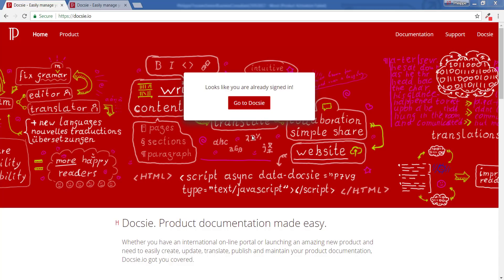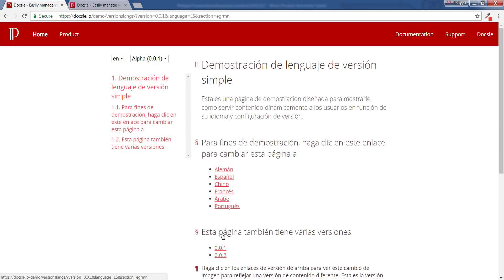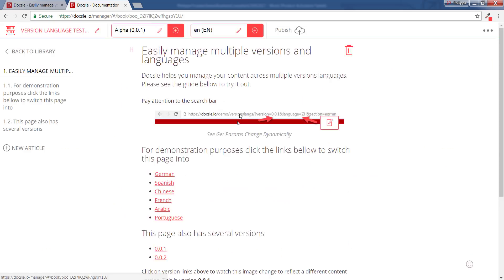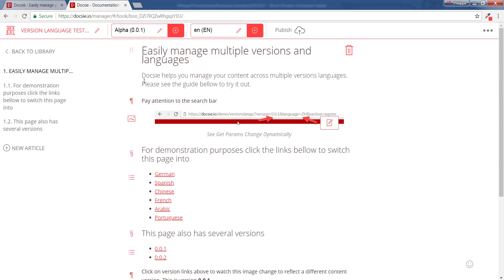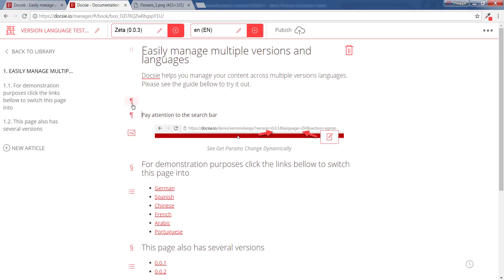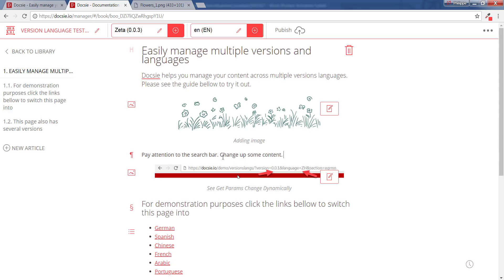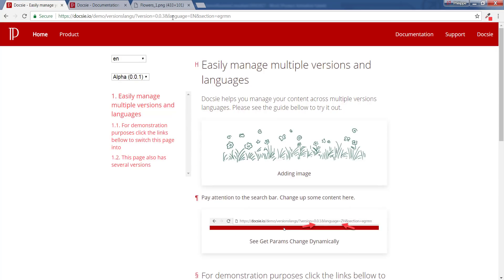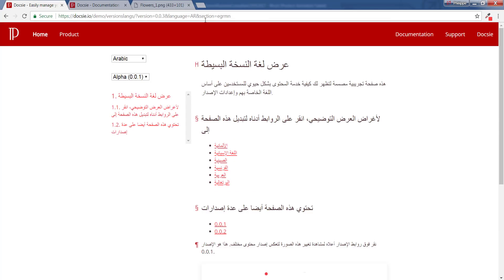Managing Multiple Versions and Languages with Docsie.io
Managing your content in multiple languages can be hard, you have to translate it, format it, style and maintain it. The fact that most of companies still do it in HTML is even worse. Luckily Docsie can easily help you write and translate your content and then allow you to dynamically serve your content to your customers in their preferred language.

Im am going to show you to use docsie to dynamically render your site content. This short guide will quickly explain to you what it takes to create and manage your content using multiple versions and languages and how to serve that content once it is ready to be delivered to your front end.

Let's take a look at the dynamic version and language demo page. We use it to show to you how easy to is to dynamically switch between languages and versions of your content by simply modifying the get param of your page.

Now let's look into creating a new version updating with some content and dynamically rendering

First let's create a new version and call it Zeta. Now let's add some graphics and change up some content on our page. Done.

Now all we have to do is go back to he demo interface and change the get param of the page to be the new version. And viola the new version renders.

What you can do with this is for example dynamically rewrite page content on render based on location of your customer. So if you know there is some regional holiday for coutry A you can brand your content specifically for that countries language or create a new version that would reflect branding of that country. So give it a try and if you need any help or support from us we are a click away. Just reply to this video, open a ticket or ask a question in our support page. We are always there to support you.

Cheers.